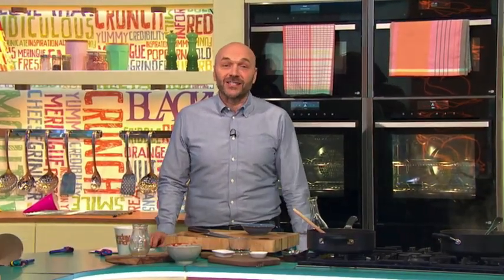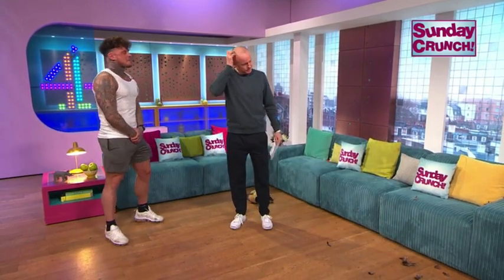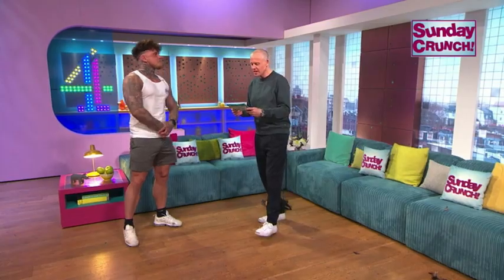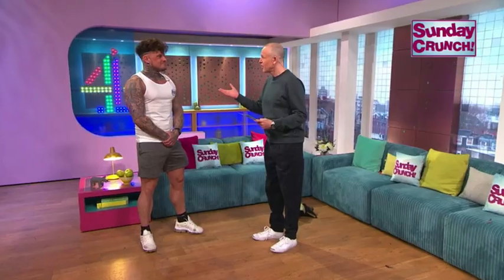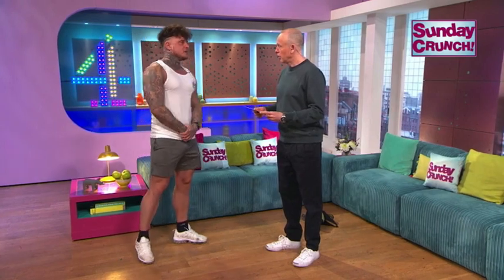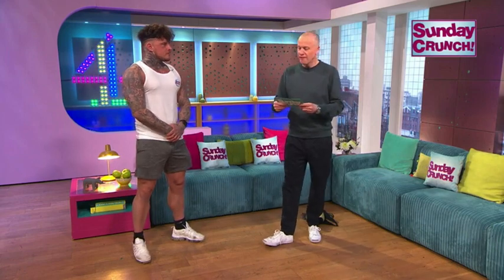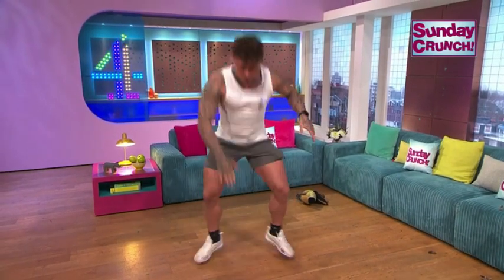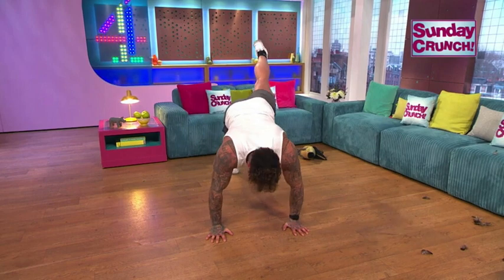Dreamboys on Channel 4 Sunday Brunch | Chris Hunter | Dreamboys Male Strip Show | Dreamboys Tour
Chris Hunter from the Dreamboys gives us a taste of a quick 1 minute workout that the boys get up to on the Dreamboys Male Strip Show UK Tour! To meet Chris in person and get a picture with him at the end of the show get your tickets booked today